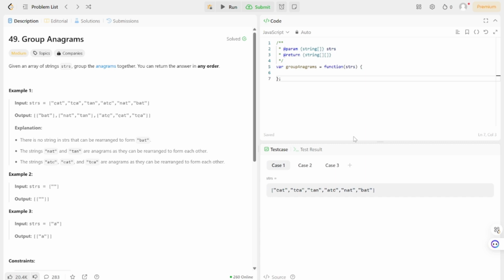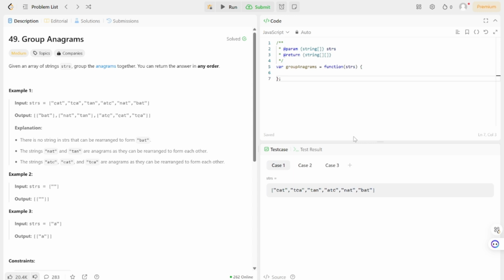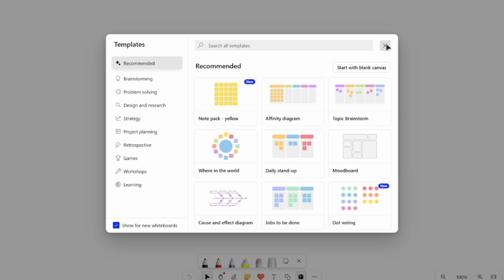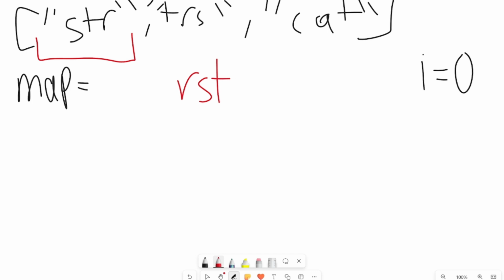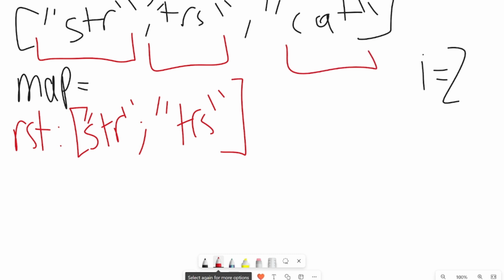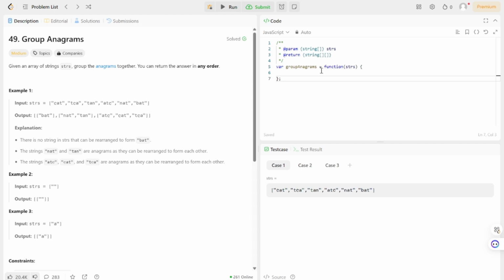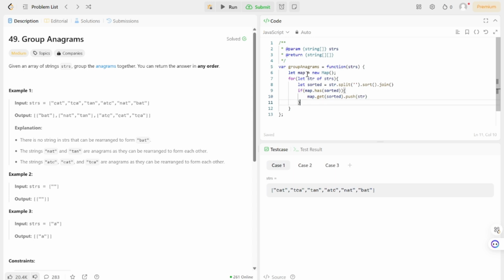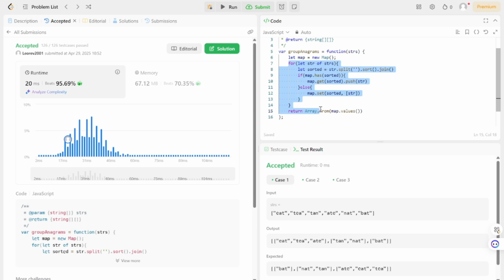LeetCode 49: Group Anagrams | Hash Map Trick in JavaScript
In this video, I walk through LeetCode 49: Group Anagrams, using a hash map-based solution in JavaScript.

The idea is simple but powerful: convert each word to a normalized form (like a sorted string), and group words that share the same key. This problem is all about leveraging JavaScript objects (hash maps) for fast grouping.

What You'll Learn:
✅ How to normalize strings for grouping
✅ When and why to use hash maps
✅ Efficient implementation in JavaScript

Chapters:
0:00 - Question Breakdown
1:45 - Explaining solution
4:18 - Code solution

💬 Drop a comment if you want the follow-up: Group Shifted Strings!